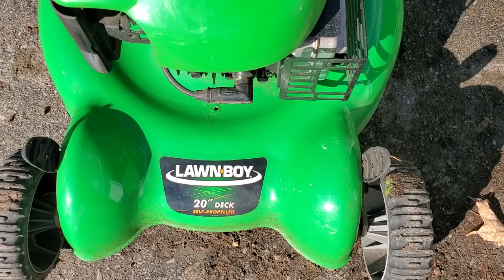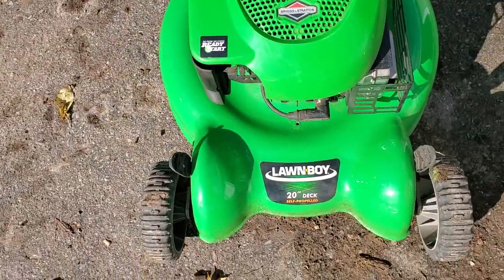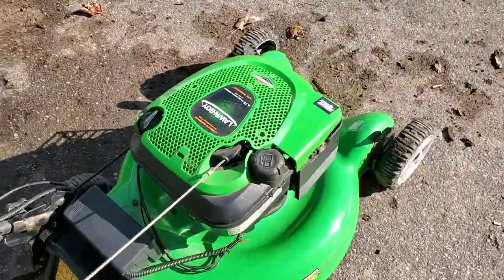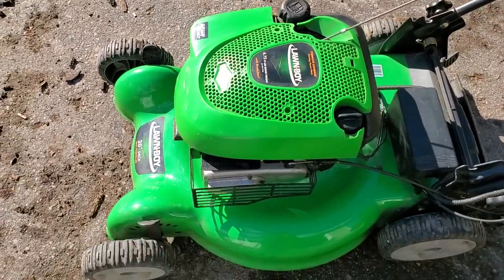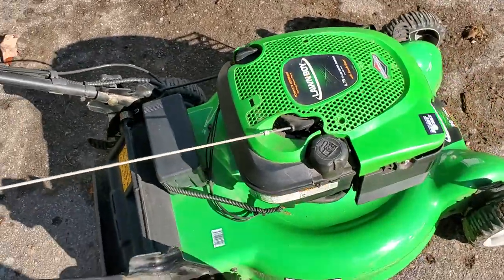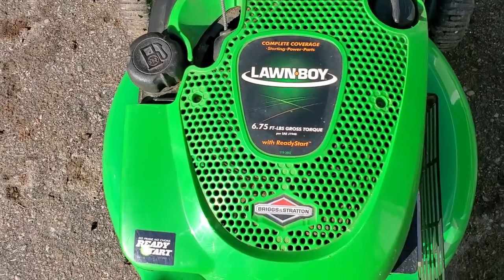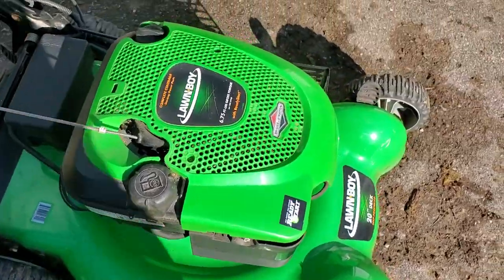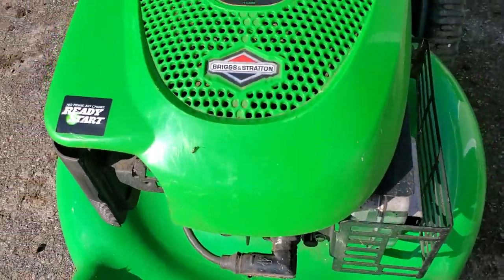lawn boy 20 in mower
here I finally got around to pulling this out of the barn
been sitting for couple of years and started up second pull
thanks